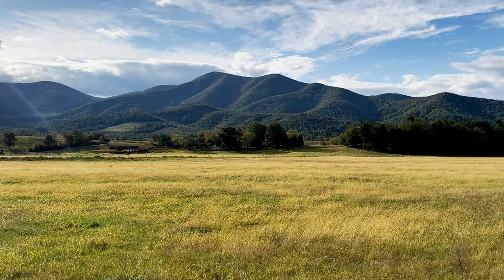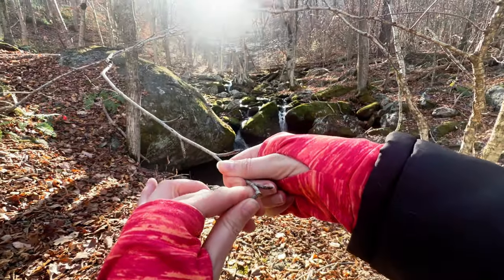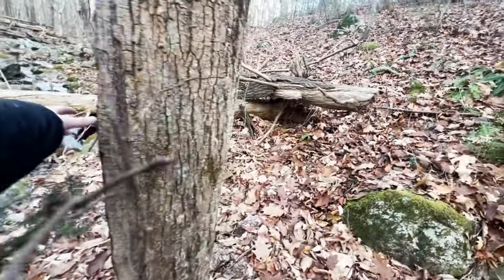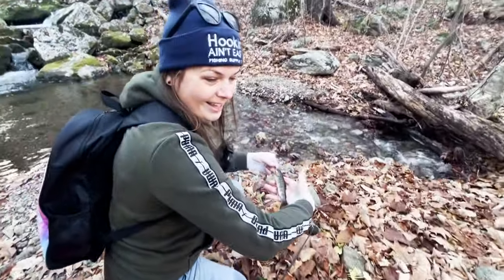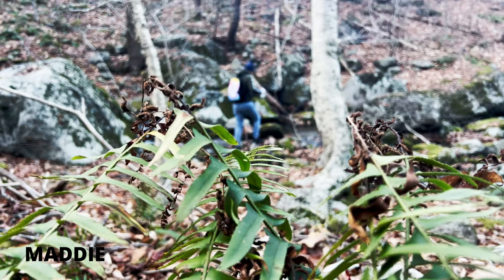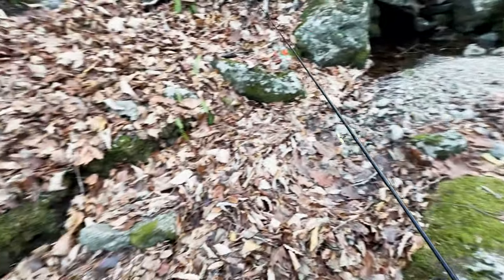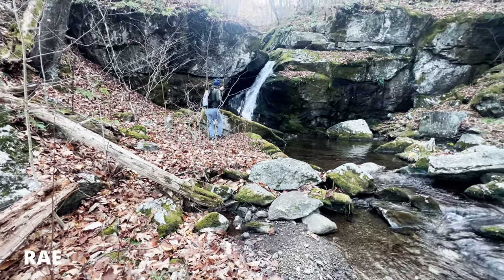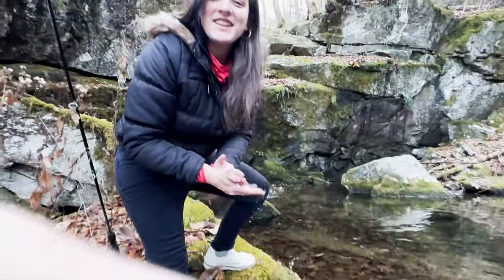NATIVE Brook Trout in TINY Streams! (Google Maps)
Using Google Maps, we found a creek deep within the mountains of Virginia. In hopes of catching Native Brook Trout, we hiked miles into the George Washington National Forest. Following one of the tiniest spring fed streams we've ever seen, we braved temperatures that were below freezing!

GEAR:
  Combos/Tackle:
    -Kast King Crixus and Ugly Stick GX2 Combos
    -Trout Magnet (pink, neon yellow, brown)
  Clothing:
    -Dry Code Deck Boots (Code: KQ20) -- drycodeusa.com